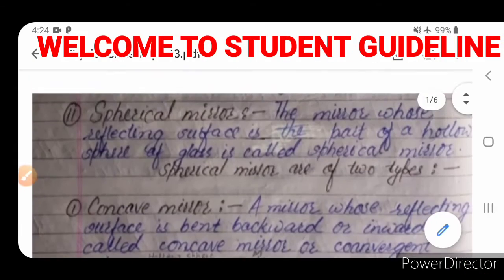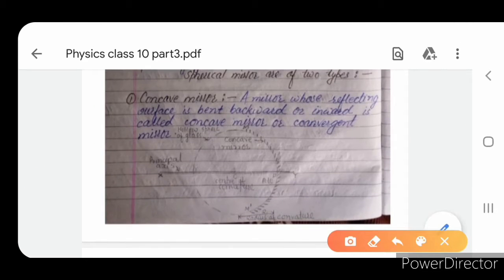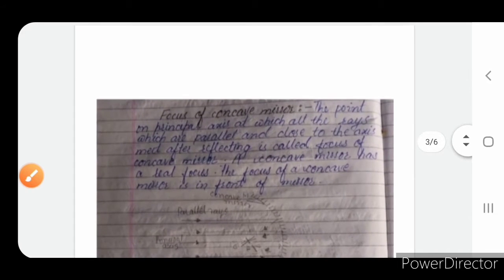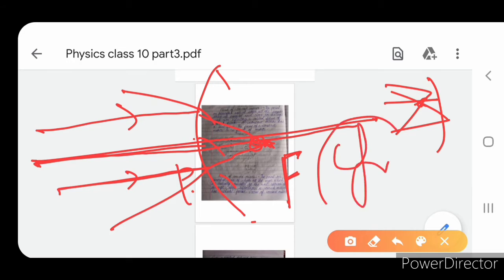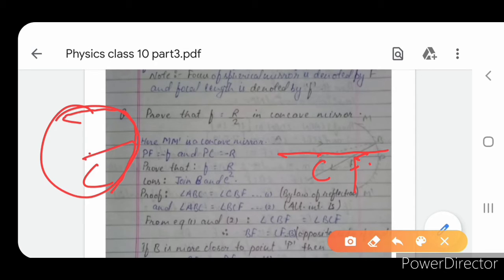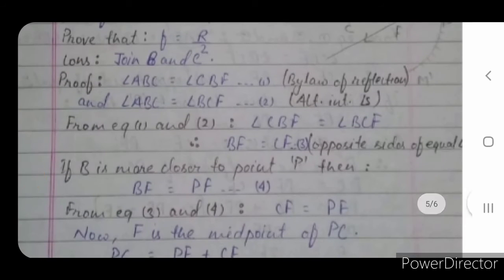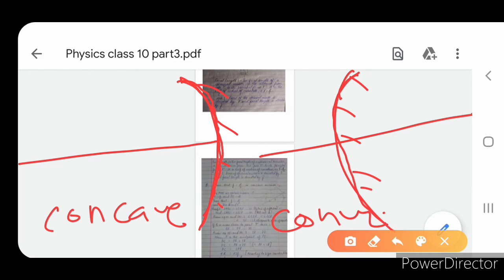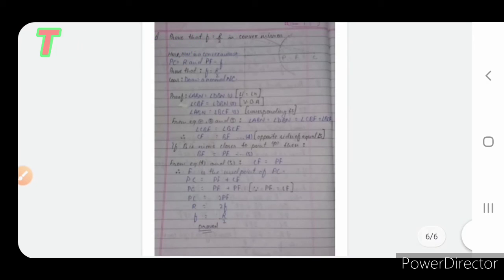PHYSICS CLASS-10TH "LIGHT" PART-3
Class-10th Physics "LIGHT" part-3,
PART-1